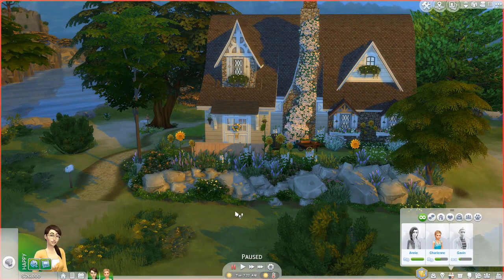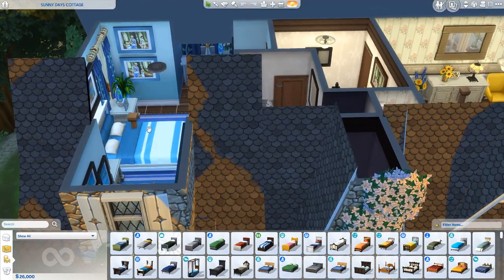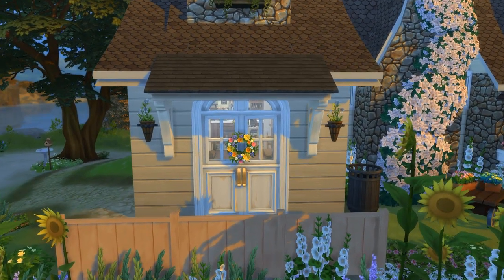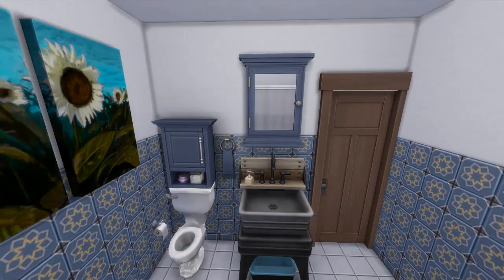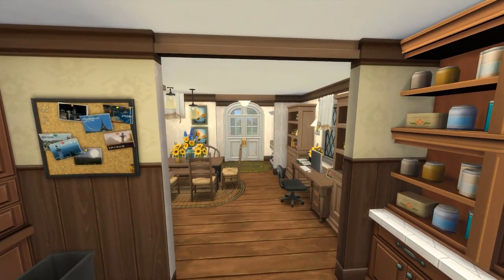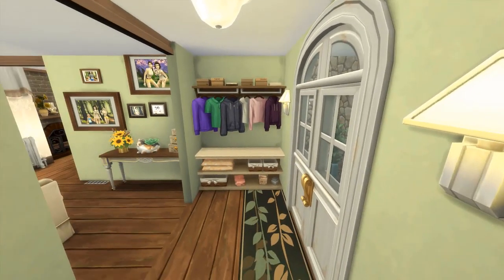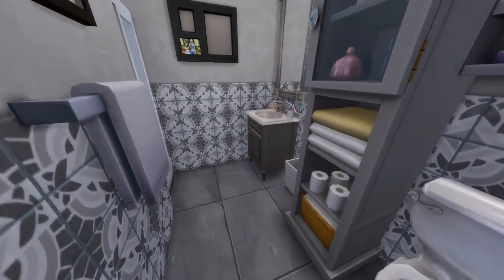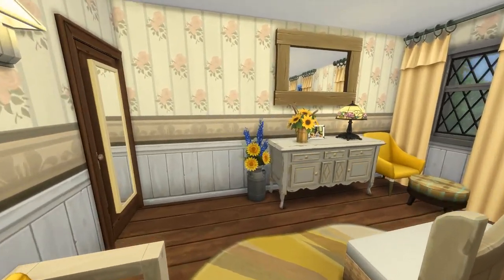| The Sims 4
Hey guys! This is a cottage that is home to a Cindy and her niece Charlene. After a traumatic incident, Charlenne lost both of  her parents (they are still hanging around) I used MCCC to kill her parents and cannot figure how to get rid of them other than delete them. LOL Anyway this is a charming two bedroom, two bathroom home on the Island of Windenburg. Settled in the woods and next to lake Windenburg, this home boast beautiful views! I hope you enjoy! This is for my game save file!

Dont forget to check out some of my other builds!

In the video, I talk about the girl in Sulani who takes all the pictures of the sea and sells them clear across the world. You can meet that lovely Sim and her family

♥♥ Love ♥♥

♥♥ ~ Mindii ♥ Simii ~ ♥♥

Sims 4 gallery - MINDII1990